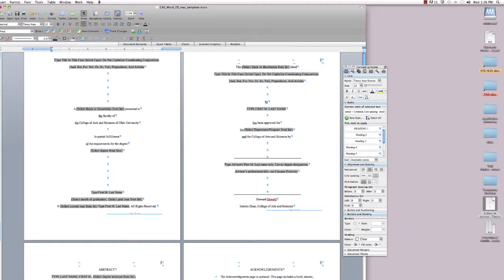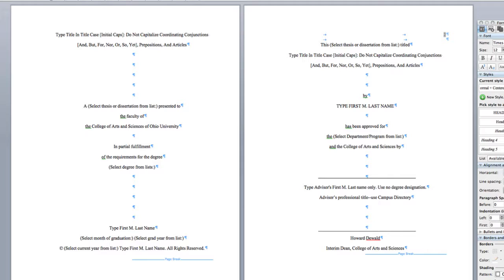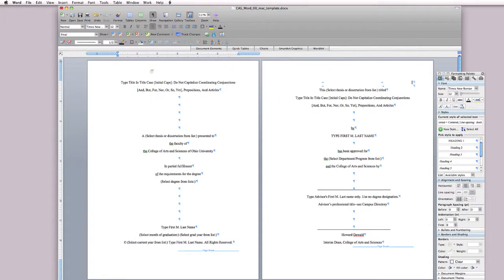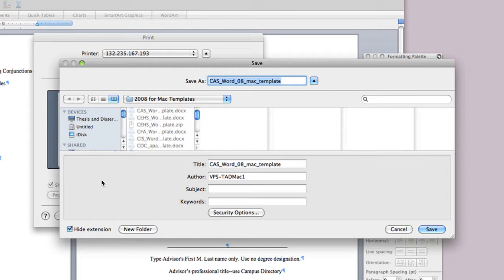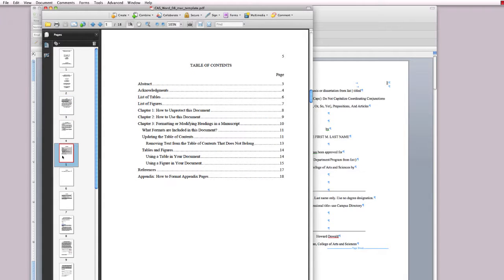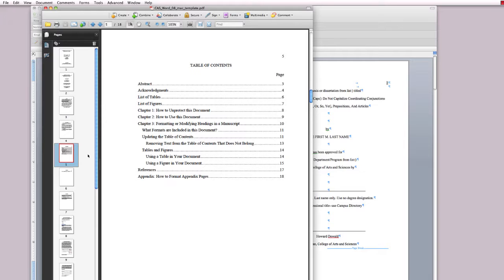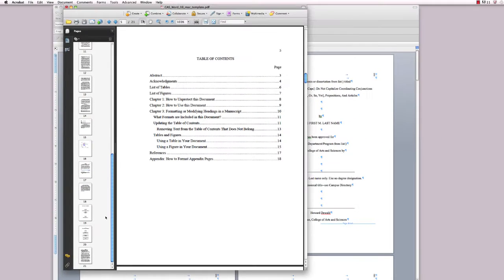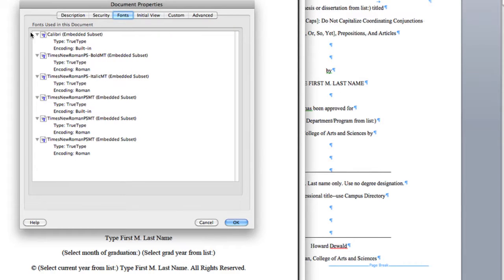TAD MAC Print to PDF